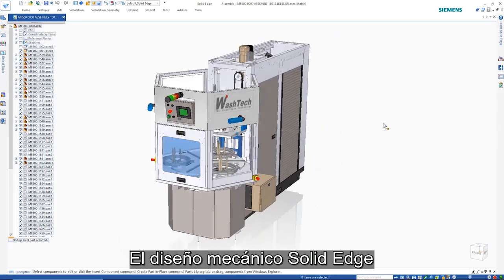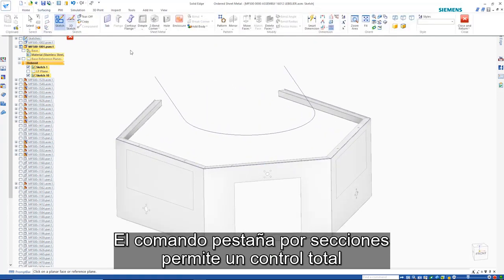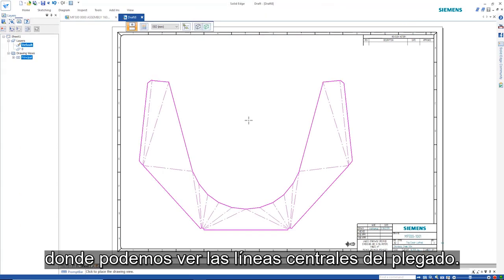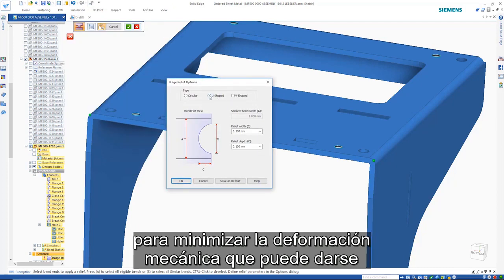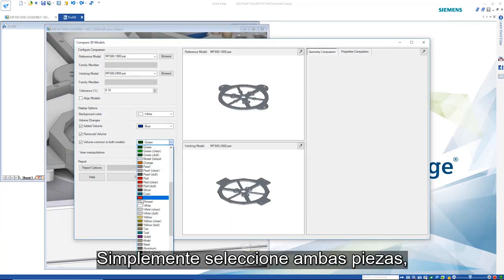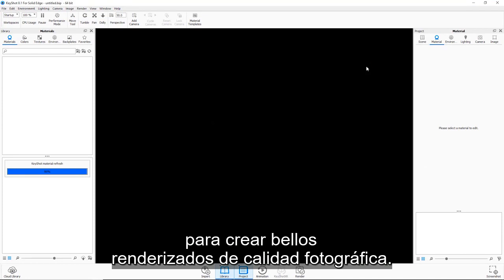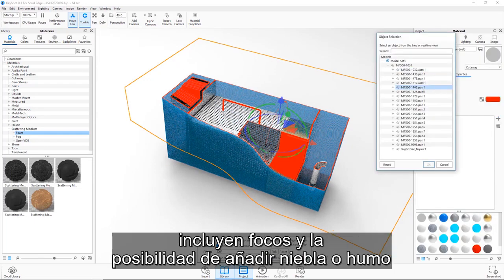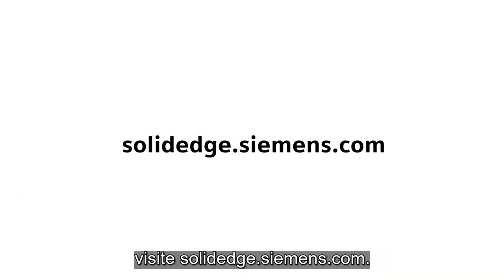Solid Edge 2020 – Diseño de chapa y Renderizado fotorrealista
En este vídeo podemos ver cómo el diseño mecánico de SolidEdge2020 de Siemens Digital Industries Software ofrece las mejores herramientas de productividad desde el diseño de chapas de metal hasta el renderizado fotorrealista.
Las herramientas de chapa metálica manejan piezas de transición mucho más complejas mediante el uso del comando pestaña por secciones mientras se crea el boceto para la parte superior de esta pieza de chapa metálica. El boceto completo escala uniformemente al cambiar la primera dimensión colocada; la pestaña por secciones permite un control total sobre los métodos de doblado utilizados al crear estas formas transitorias, donde se optará por añadir pliegues físicos. La capacidad de definir mapas de vértices ofrece un control completo sobre la transición resultante. Asimismo, las opciones de alivio automático ofrecen a los usuarios la capacidad de definir exactamente las piezas que necesitan.
A menudo cuando tenemos múltiples revisiones o versiones de piezas es útil poder identificar los cambios que se han realizado. El comando “Comparar 3D” ayuda con esta visualización. Simplemente seleccionando ambas piezas y eligiendo las opciones de color, Solid Edge hace el resto.
Adicionalmente, el software Keyshot es parte del portafolio de Solid Edge, proporcionando posibilidades aún mayores en la creación de hermosos renderizados fotorrealistas. La versión Keyshot 8.1. ofrece la capacidad de crear vistas de sección que fácilmente exponen las piezas internas. La geometría de la vista de sección se puede crear dentro del entorno CAD o dentro del propio Keyshot. Otras nuevas formas de añadir aún más realismo a una imagen, son los focos de luz y la posibilidad de añadir niebla o humo a una escena a medida que arrastramos y soltamos materiales en este modelo. Existen opciones más avanzadas como la espuma de esponja e incluso la óptica multicapa. Estas son sólo algunas de las formas de visualizar tus ideas utilizando tecnología de última generación proporcionada por Solid Edge y Keyshot y así dar vida a tus productos.